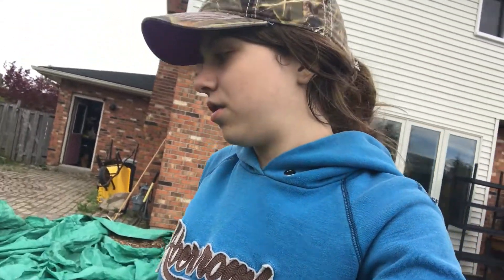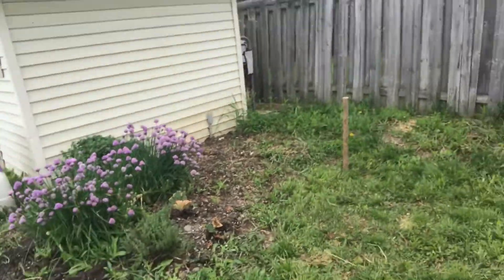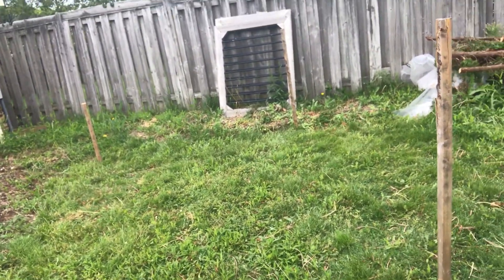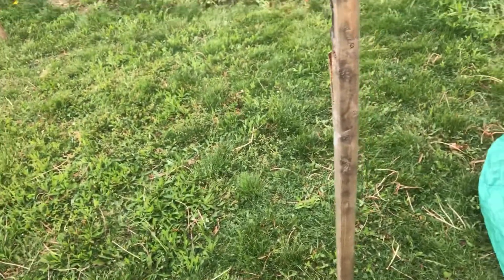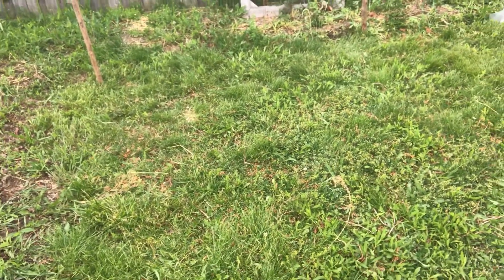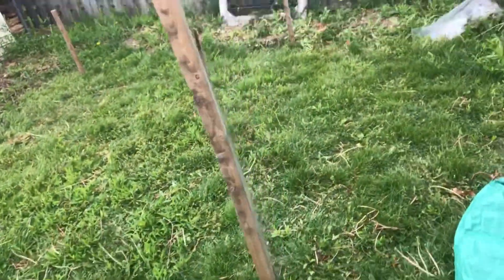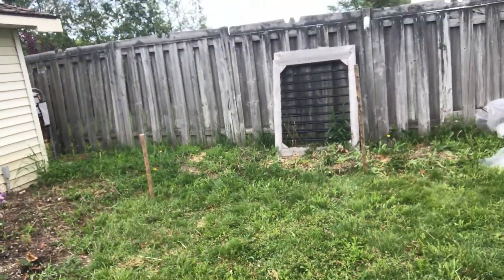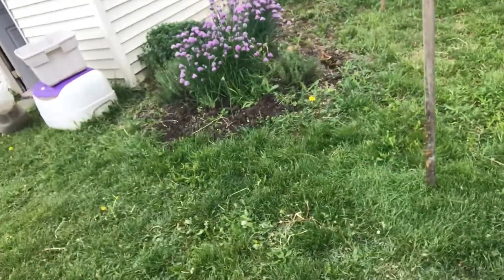How am I going to keep my greenhouse from flying away?!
Hey guys,
So I am just trying to figure out what to do with my greenhouse! I need to nail it down to the ground but we don’t know what way we’re are going to do it! If you guys have any suggestions I would love to hear them!!